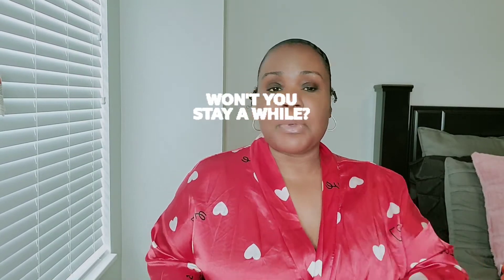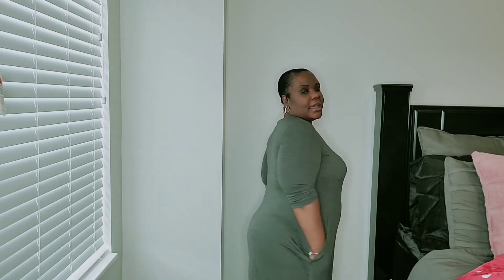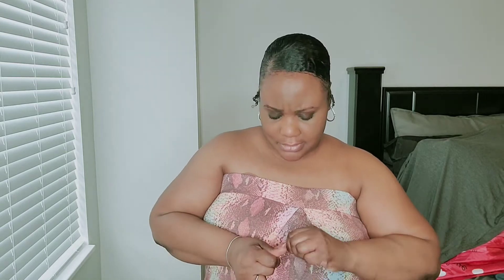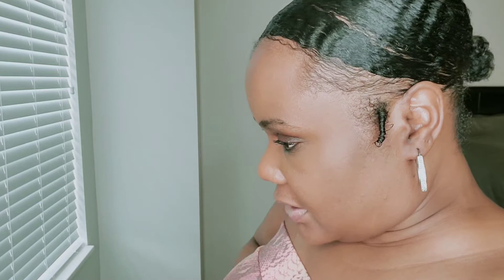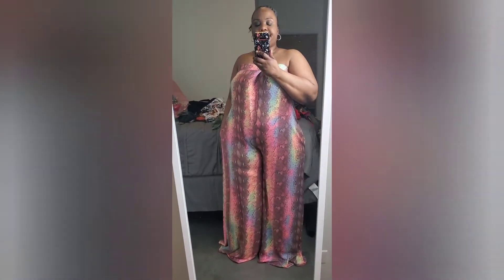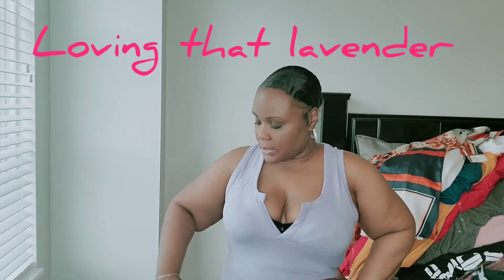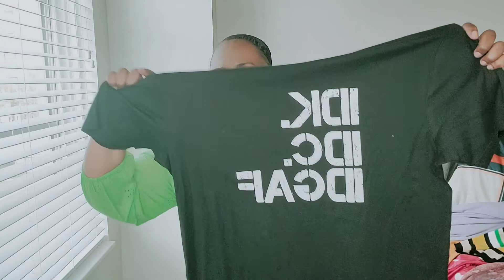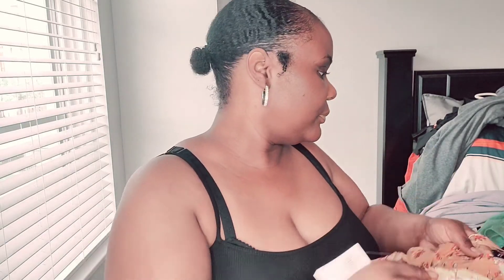HUGE SPRING HAUL/ FASHION NOVA, MYCHERIESSENTIEL, BOSSYGLAMWORKS, NEW YORK AND COMPANY AND ETC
In this haul I have purchased a lot from a variety of stores that I hope you will enjoy as much as I.

LInk